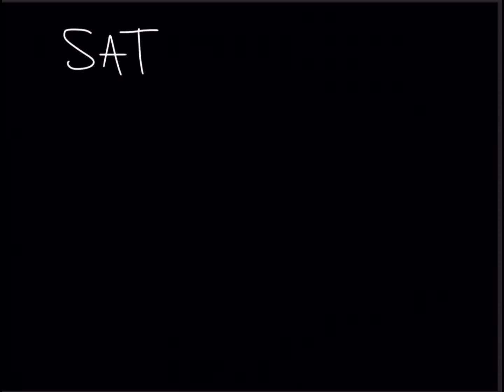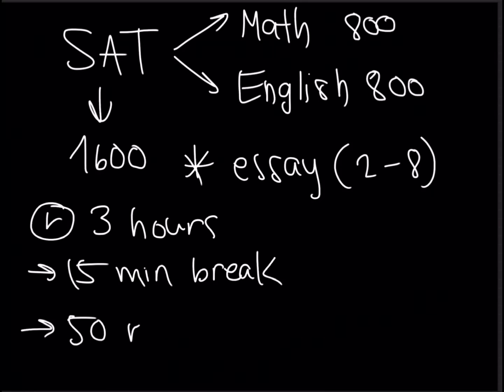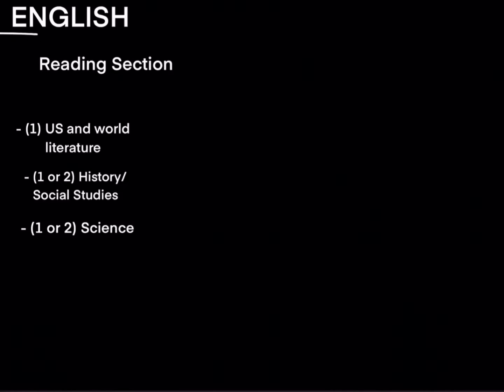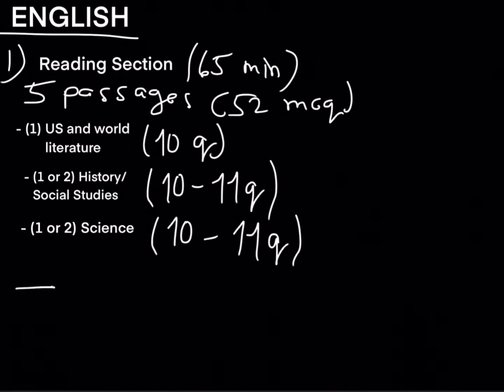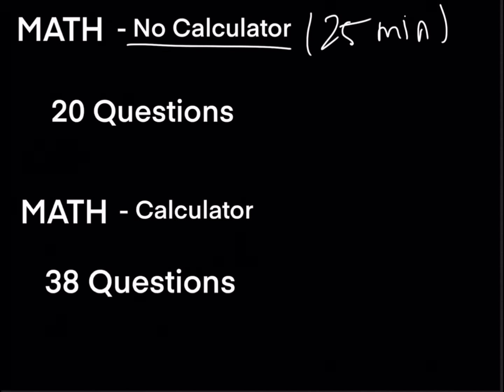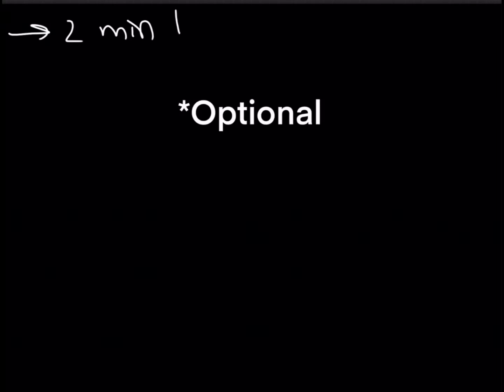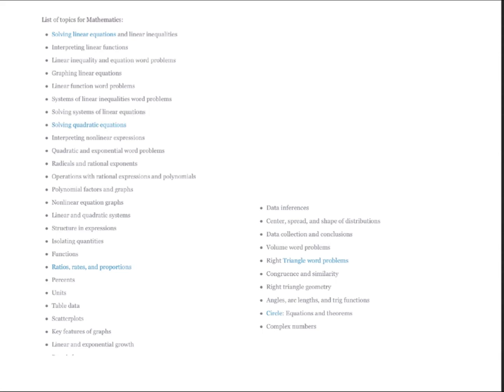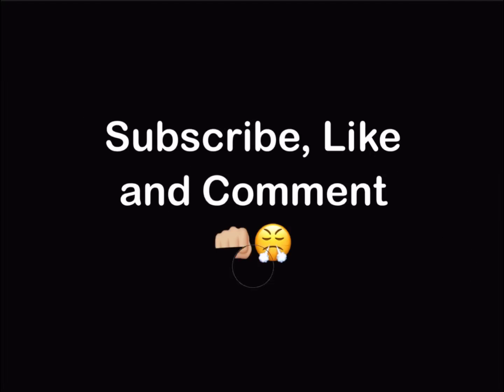SAT Breakdown + SAT Syllabus